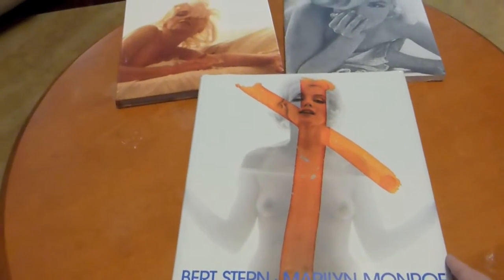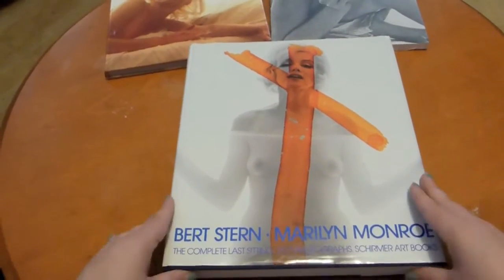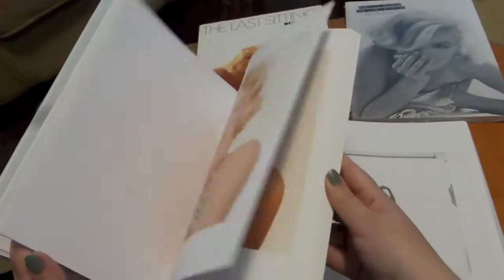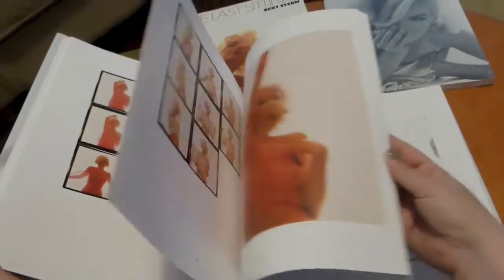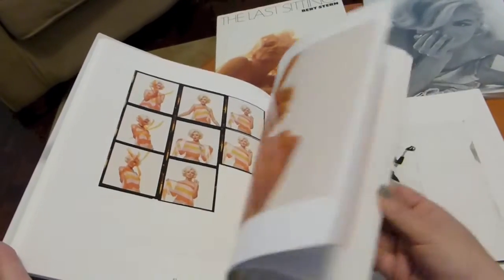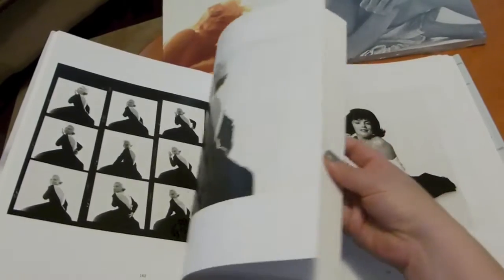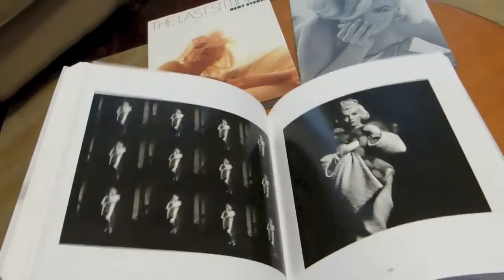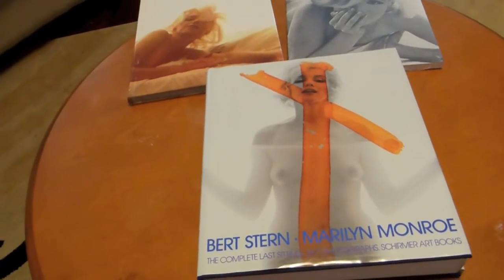MarilynGeek Sneak Peek - The Complete Last Sitting